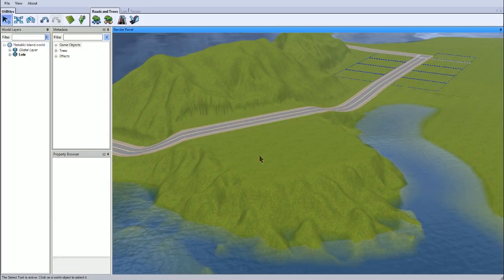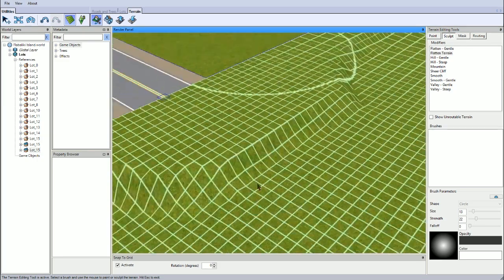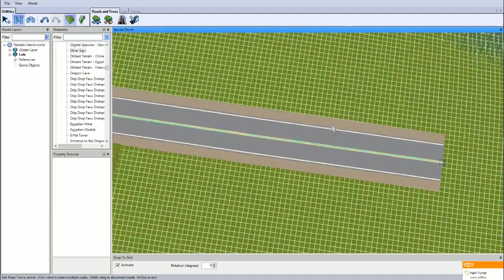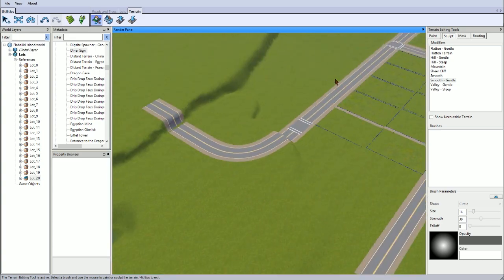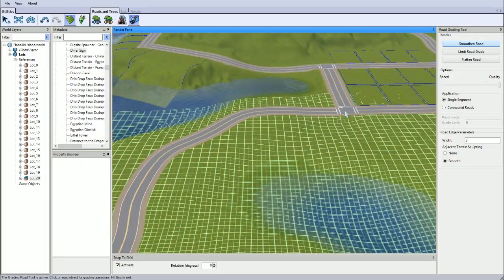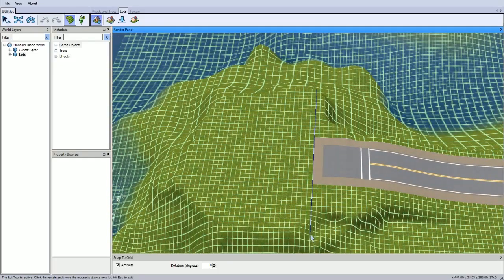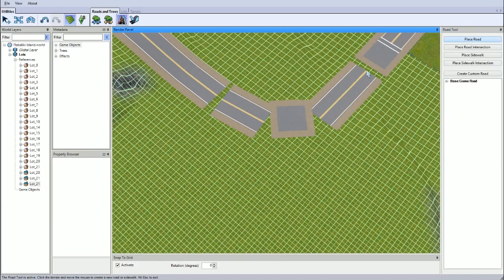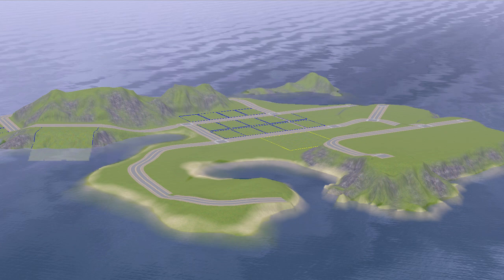Let's Create A World - Episode 2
Here it is, episode 2 of Let's Create a World! This time I finish off the roads and what is most likely to be the general layout of the world itself. I also do some very, very preliminary terrain painting to get an idea of what it may look like in the future.